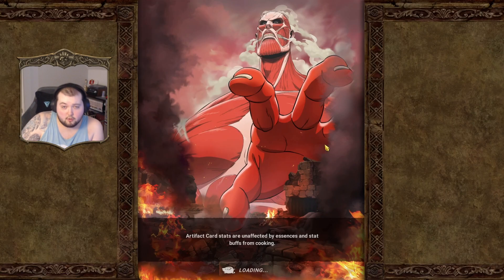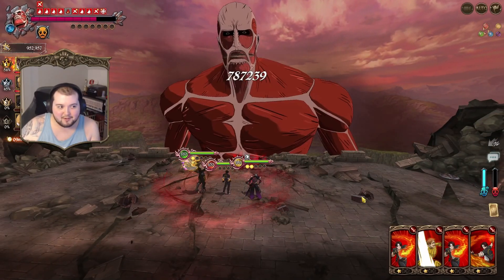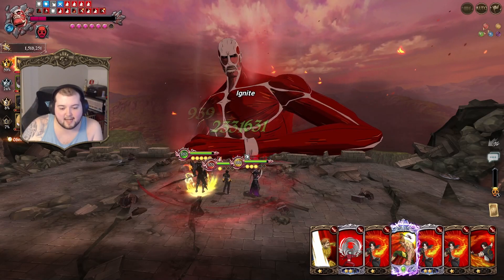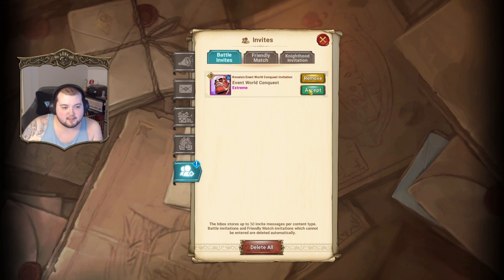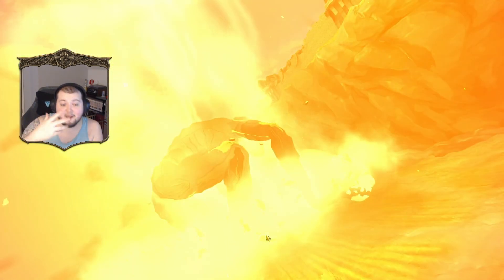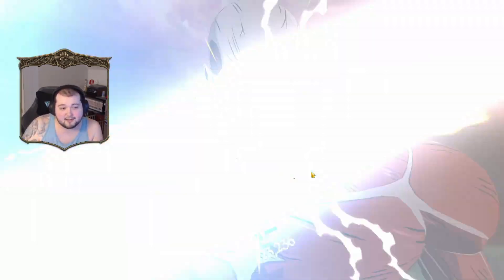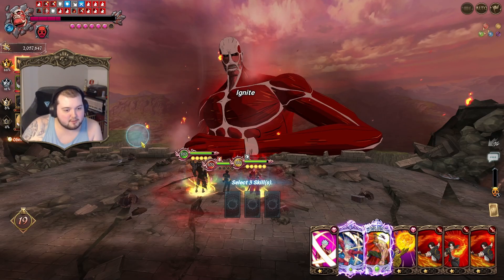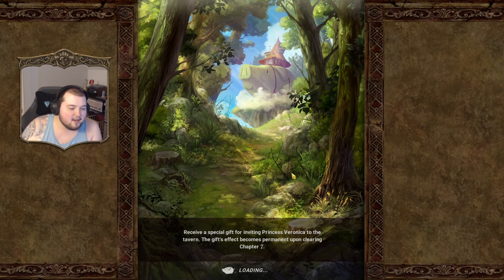New Mikasa Holy Relics Makes Colossal Titan Super Easy! | 7DS Grand Cross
New Mikasa Holy Relics Makes Colossal Titan Super Easy!

---Chapters